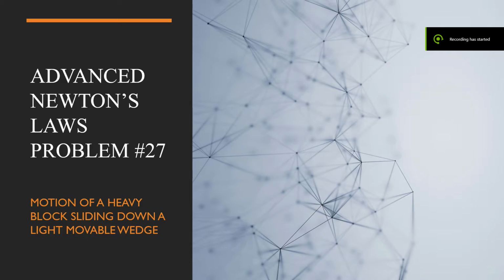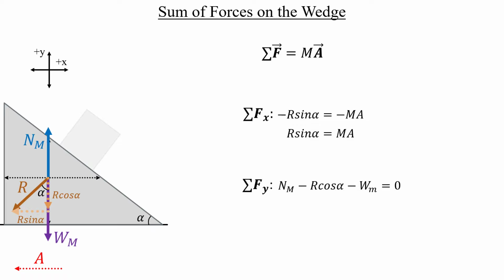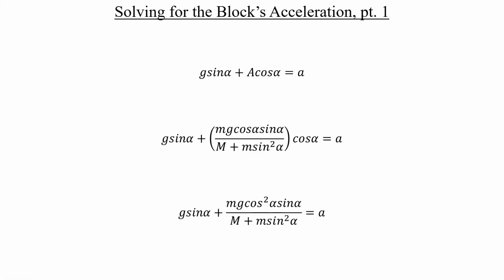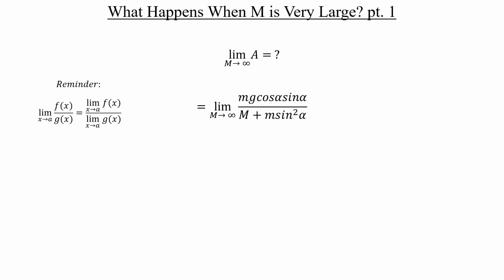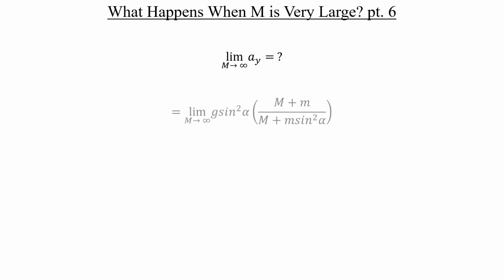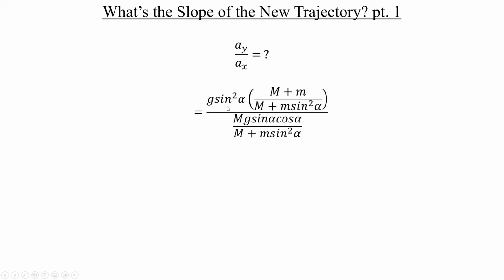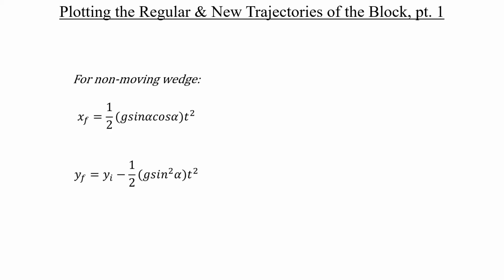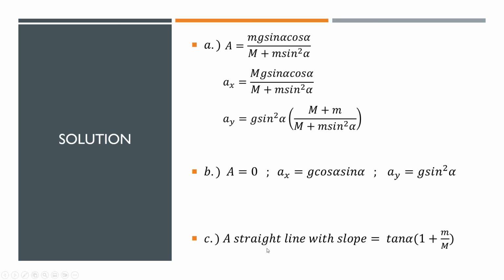Advanced Newton's Laws Problem #27 - Motion of a Heavy Block Sliding Down a Light Movable Wedge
A wedge with mass M rests on a frictionless, horizontal tabletop. A block with mass m is place on the wedge.There is no friction between the block and the wedge. The system is released from rest.

a.) Calculate the acceleration of the wedge and the horizontal & vertical components of the acceleration of the block.

b.) Do your answers in part a reduce to the correct results when M is very large?

c.) As seen by a stationary observer, what is the shape of the trajectory of the block?

Problem Description (0:00)
Free-Body Diagram of the Wedge (0:32)
Free-Body Diagram of the Block (1:53)
Sum of Forces on the Wedge (3:21)
Sum of Forces on the Block (4:31)
Solving for the Wedge's Acceleration A, pt. 1 (5:23)
Solving for the Wedge's Acceleration A, pt. 2 (6:21)
Solving for the Block's Acceleration, pt. 1 (6:49)
Solving for the Block's Acceleration, pt. 2 (7:28)
Solving for the Block's Acceleration, pt. 3 (8:22)
X-Component of the Block's Accleration, pt. 1 (8:48)
X-Component of the Block's Accleration, pt. 2 (9:33)
Y-Component of the Block's Acceleration (10:14)
What Happens When M is Very Large? pt. 1 (10:35)
What Happens When M is Very Large? pt. 2 (11:39)
What Happens When M is Very Large? pt. 3 (12:32)
What Happens When M is Very Large? pt. 4 (13:11)
What Happens When M is Very Large? pt. 5 (13:43)
What Happens When M is Very Large? pt. 6 (14:59)
What Happens When M is Very Large? pt. 7 (15:40)
How Does the Block's Trajectory Look to a Stationary Observer? (16:44)
What's the Slope of the New Trajectory? pt. 1 (17:55)
What's the Slope of the New Trajectory? pt. 2 (19:05)
What's the Slope of the New Trajectory? pt. 3 (19:52)
Plotting the Regular & New Trajectories of the Block, pt. 1 (20:22)
Plotting the Regular & New Trajectories of the Block, pt. 2 (22:34)
Checking the Graph Slope vs. the Predicted Slope (24:01)
Solution Card (24:31)